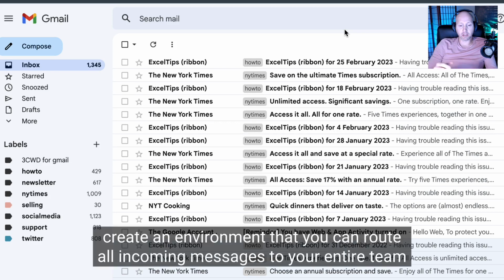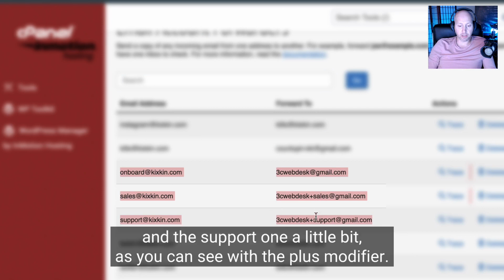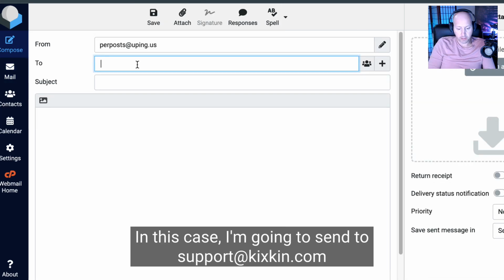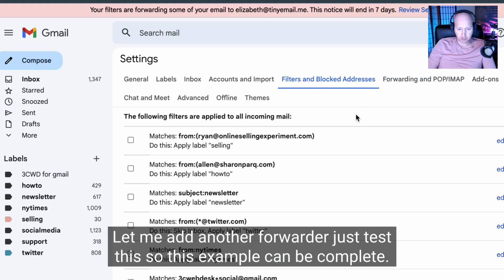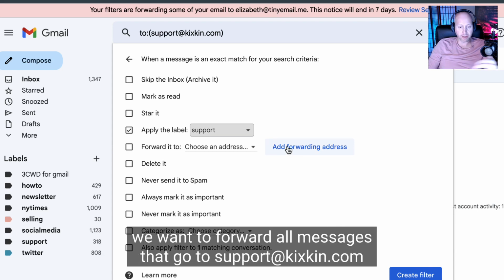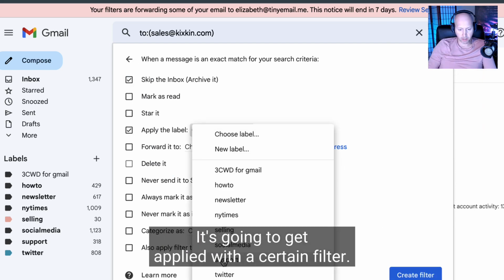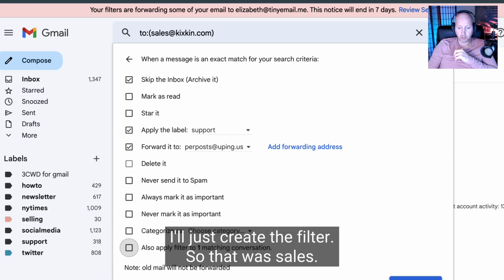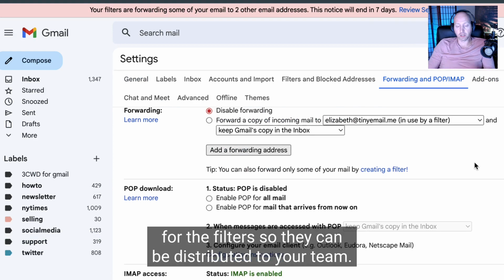Efficient Email Delivery: How To Use Gmail Routing Feature For Groups & Individuals | Tech In Spades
In this video, we will show some unique ways of using Gmail as your ultimate post office for your email receiving, sorting, and delivery mechanism. This is the most useful email tactic you will learn about this year that won't cost you anything.

Just take the ideas in this video and create an automatic post office of your email.

Video Title: Efficient Email Delivery: How To Use Gmail Routing Feature For Groups & Individuals | Tech In Spades

This video has information on Efficient Email Delivery: How To Use Gmail Routing Feature For Groups & Individuals. But it also covers the following topic:

Gmail Email Management For Groups And Individuals
Efficient Gmail Email Routing Tips
How To Manage Emails In Gmail For Maximum Efficiency

👉Join Us in the grid (FREE! FB Group)